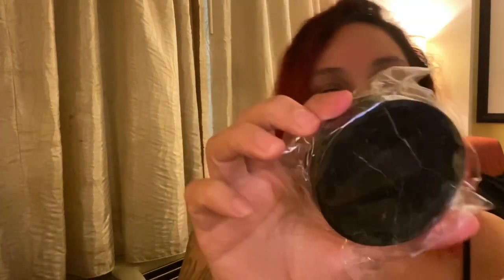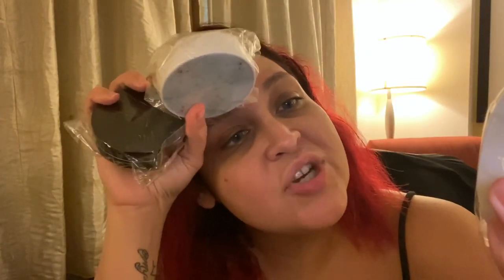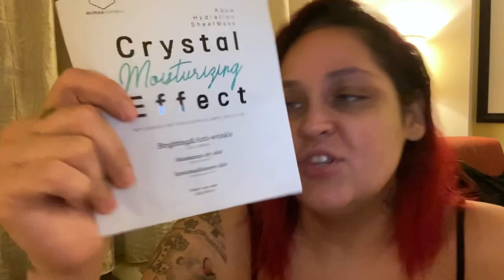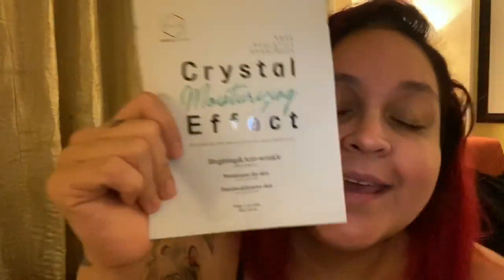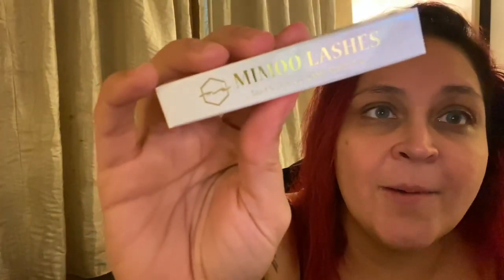Best contacts from Color CL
These are the must haves from color cL
They have amazing affordable color contacts that last up to 6 months they are comfortable and look natural.